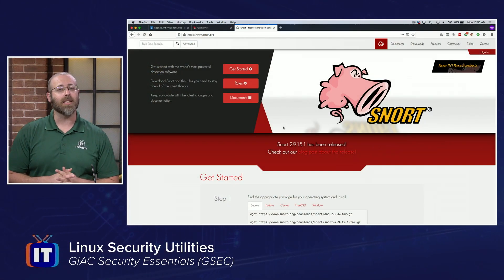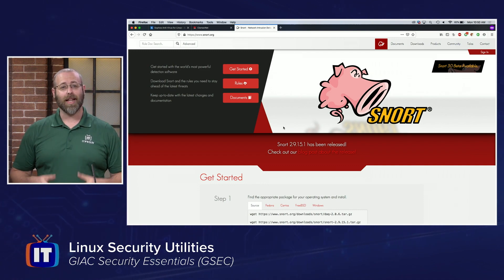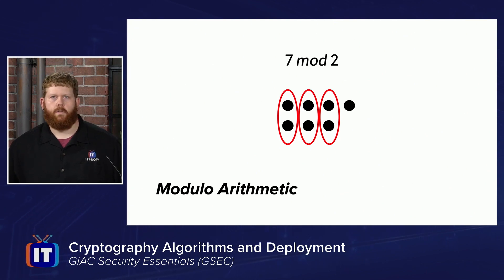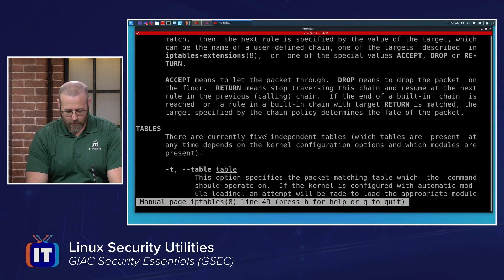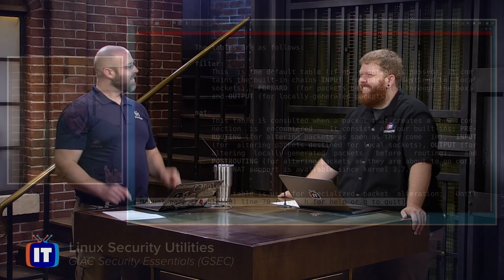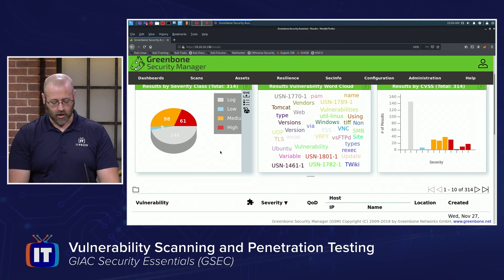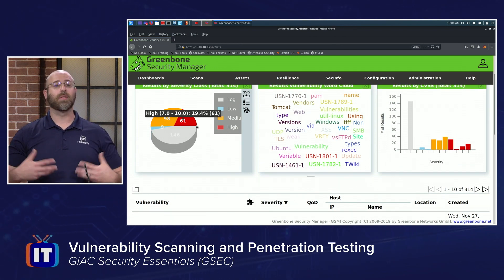Course Preview - GIAC Security Essentials (GSEC)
Are you looking for a job in the government sector? The GIAC Security Essentials (GSEC) is designed for Security Professionals who want to demonstrate that they are qualified for IT systems hands-on roles with respect to security tasks. GSEC is one of the DoDD Approved 8140 / 8570 Baseline Certifications for IAT Level II.